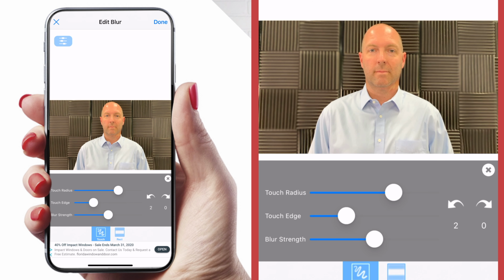How to Get a Blurred Background in Video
Do you want to know how to make the background look blurry in your video? Find out how to shoot videos with blurred out backgrounds, plus two hacks for getting it done in post production.

Chapters:
0:00 Introduction
0:34 Depth of Field
0:56 Get a Longer Length Lens
1:37 Zoom In
2:02  Shoot in Large Space
2:35 Open Aperture
3:15 Things to Watch Out For
3:41 Cheats!